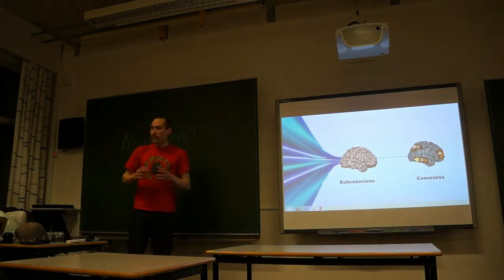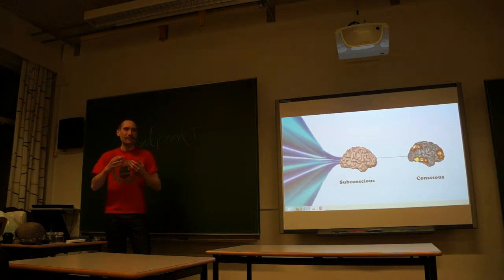Sensory Desing in larp - Knudepunkt 2015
Using sensory design, it is possible to create even more immersive larps (live-action role playing games). Can also be called 5:1 design. Erik Pihl described the fundamentals and gives examples. Filmed at Knudepunkt in Denmark 2015. Knudepunkt / Knutpunkt / Knutepunkt / Solmukohta is an annual larp conference, in the Nordic countries, covering Nordic larp.